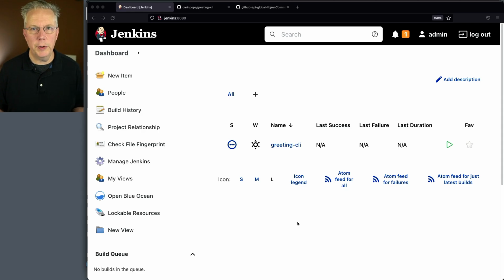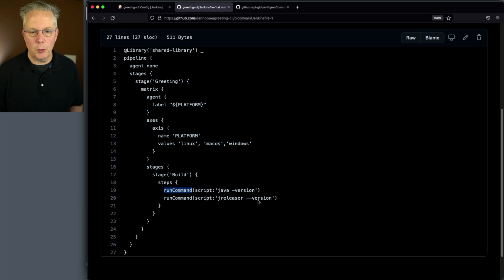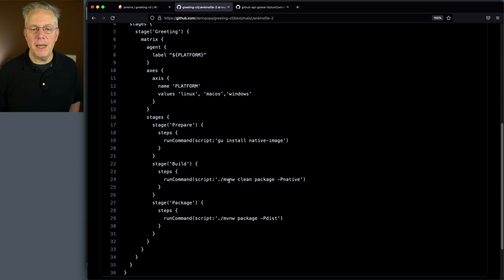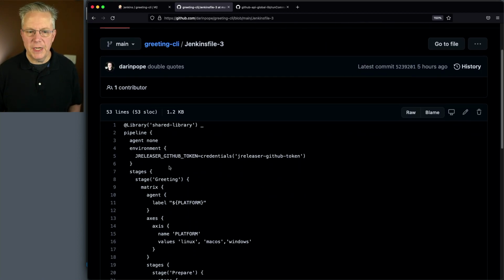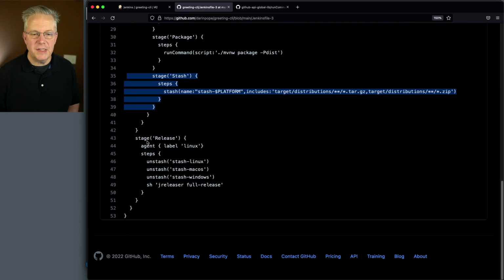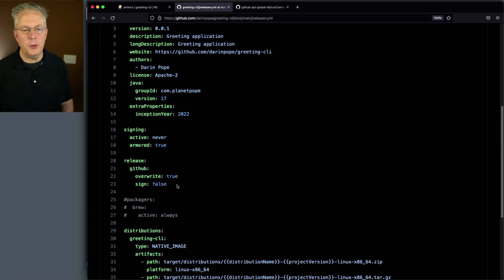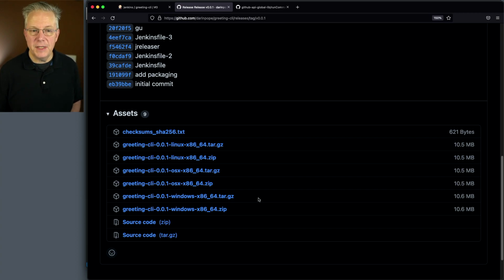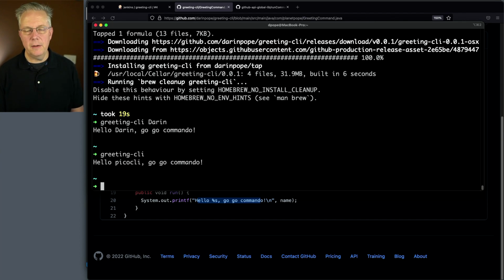How to Use JReleaser With Jenkins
Timecodes ⏱:

00:00 Introduction
00:06 Overview
00:49 Starting point
01:08 Review sample repository
01:45 Confirm GraalVM and JReleaser installations
05:35 Build the code on all 3 agents
08:07 Introduce JReleaser to the pipeline
16:18 Create a Homebrew formula for macOS
19:06 Conclusion